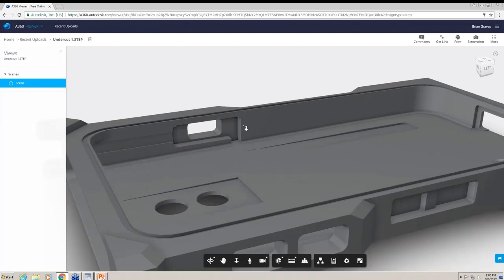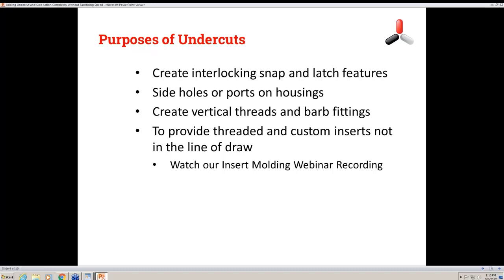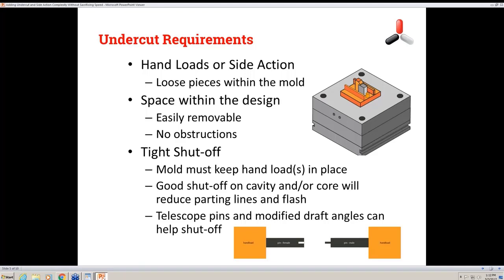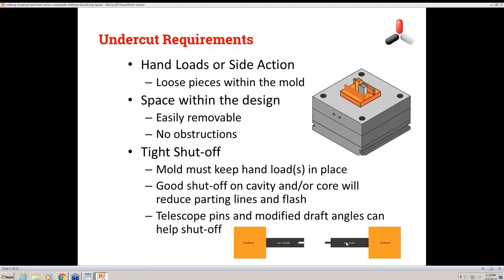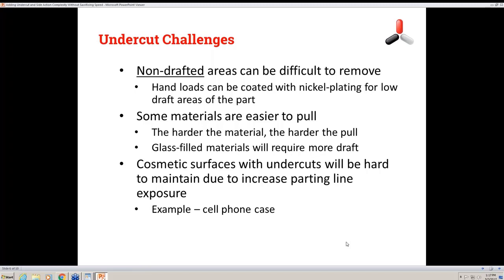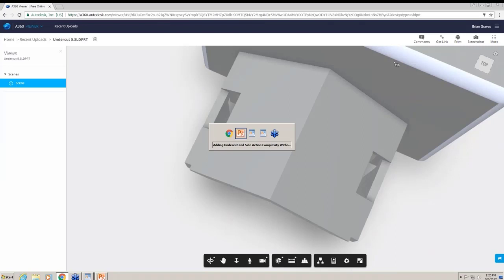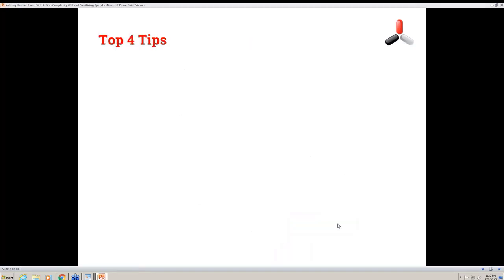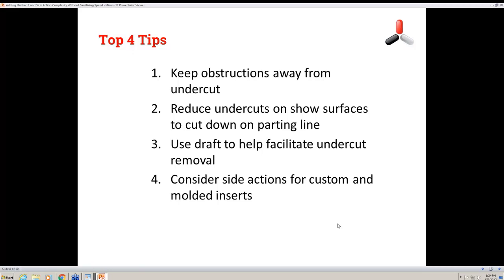Adding Undercusts and Side Action Complexities without Sacrificing Speed to Market